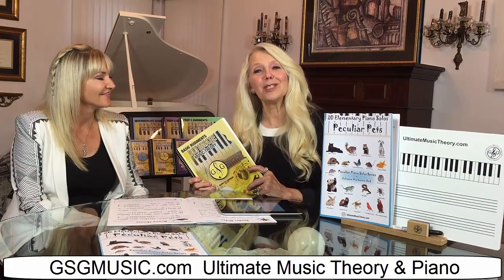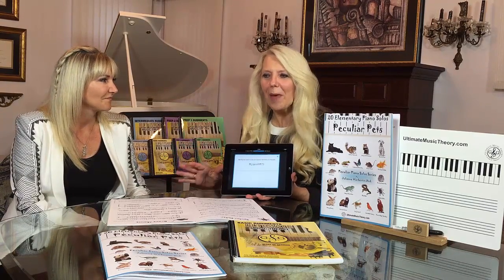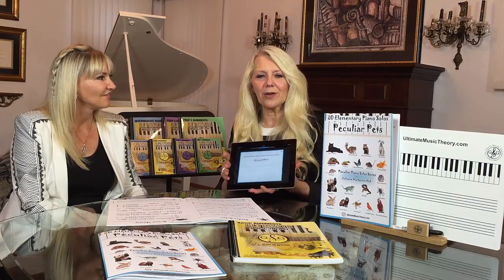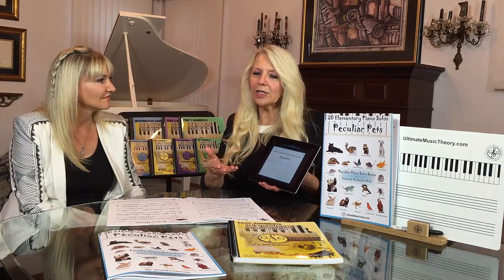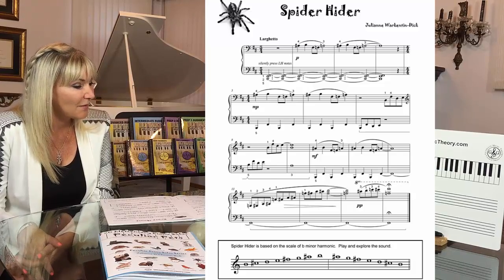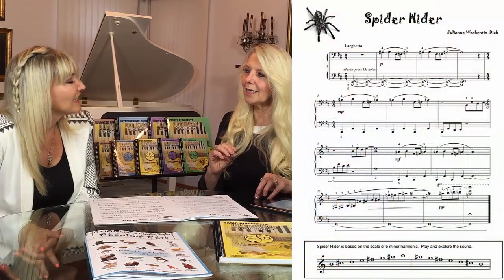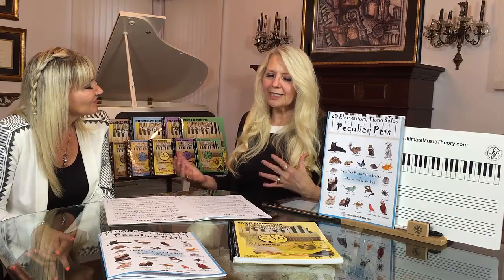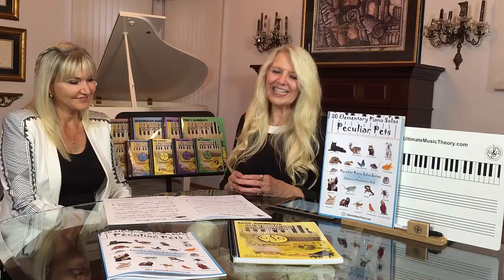Mixed Meter UltimateMusicTheory.com